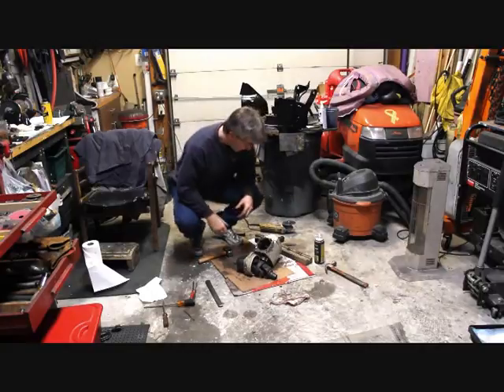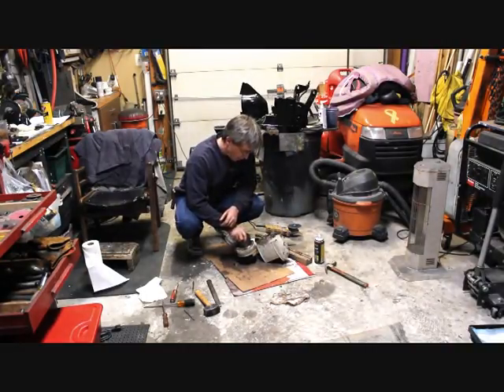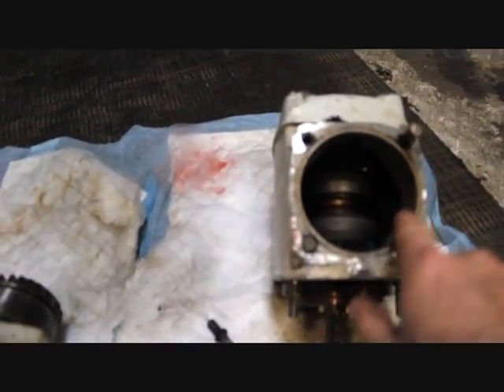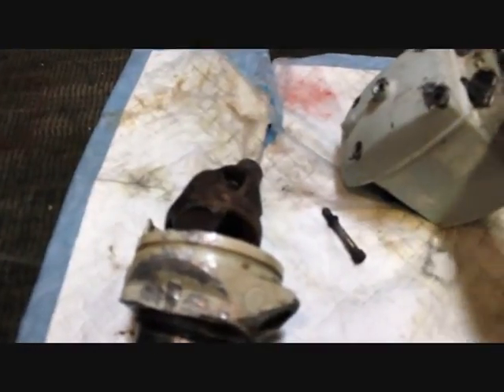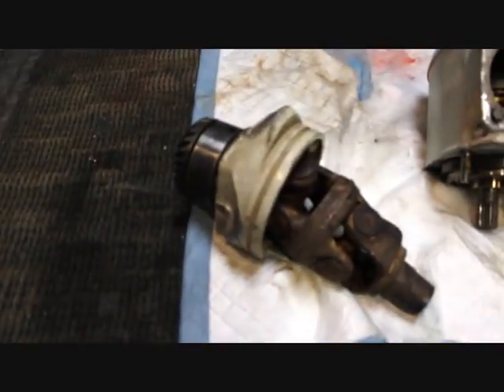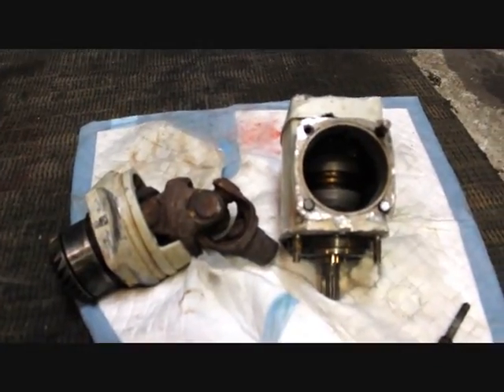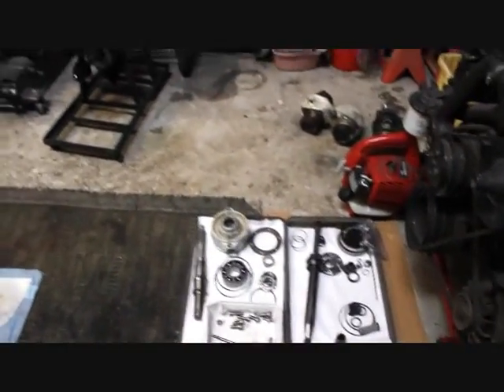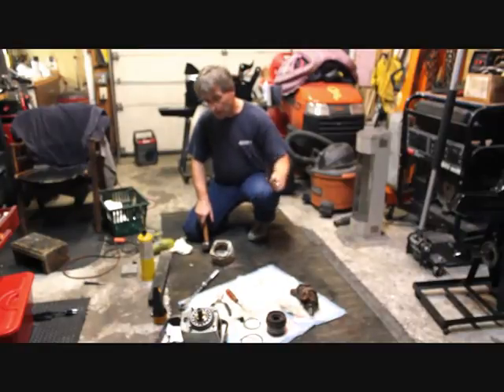Volvo Penta Project - Part 6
Start to finish work on updating a Volvo Penta 270/280 outdrive including changing gears and a number of other upgrades.
Part - 6, Days of using tools that should never be used on a outdrive we got the top end apart. It's not looking good but there is hope. We take it apart to the point that we need to work on. To replace the U- Joints in the drive this is rediculous. It was only supposed to be What farmers do to referbish rubber seals. IT WORKS!
***Correction -- The outdrive's new gear ratio for the project is 1.36 to 1